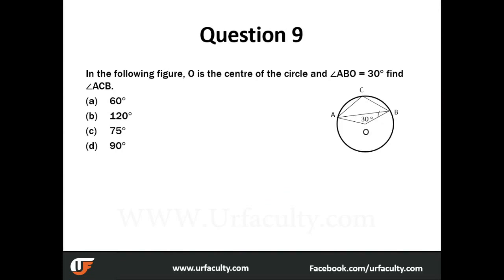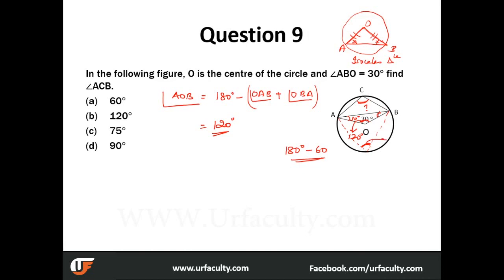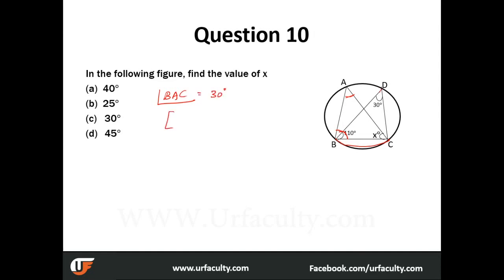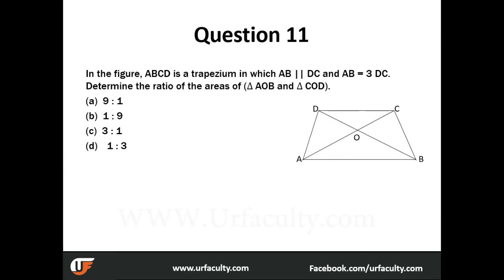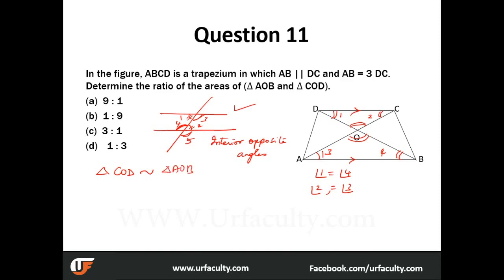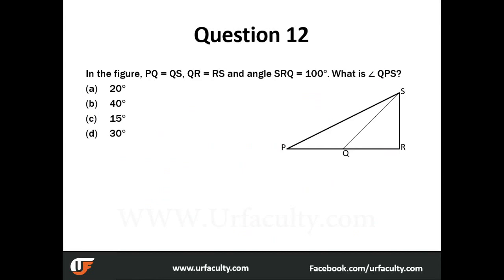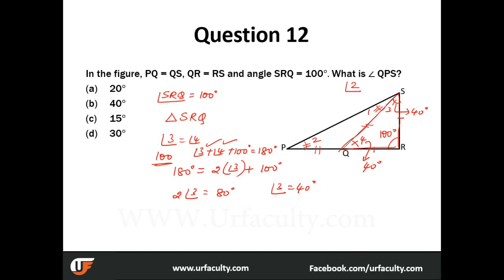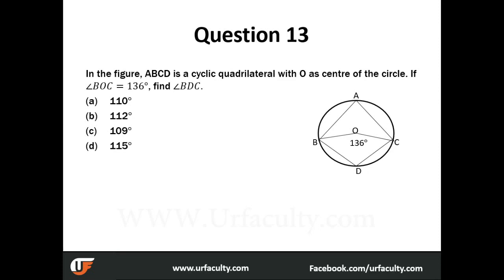Geometry (Problems 2) - Video Tutorials by UrFaculty.com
This video is on Geometry (Problems 2). and for job notifications and study materials, visit reach.urfaculty.com